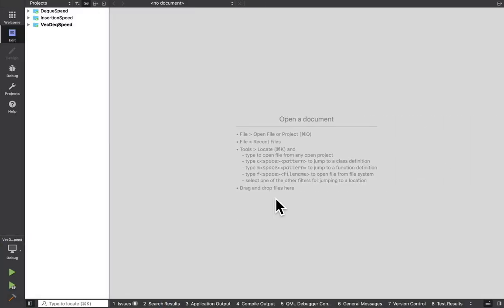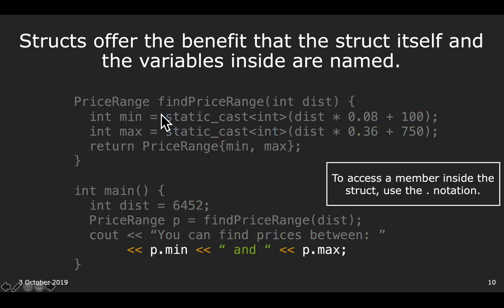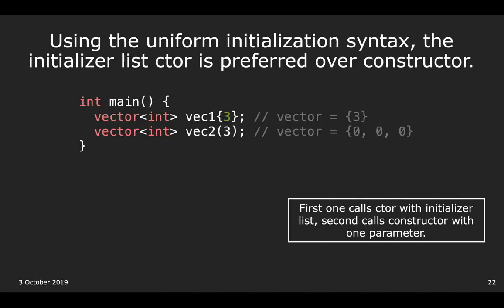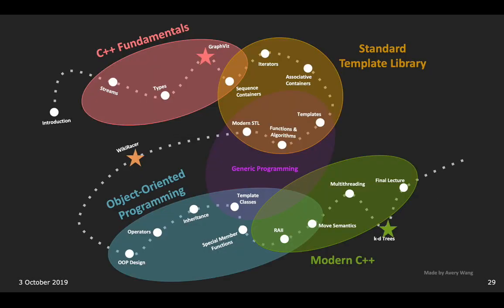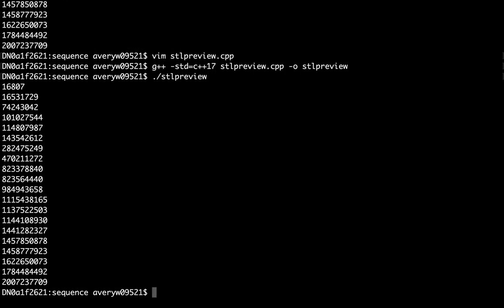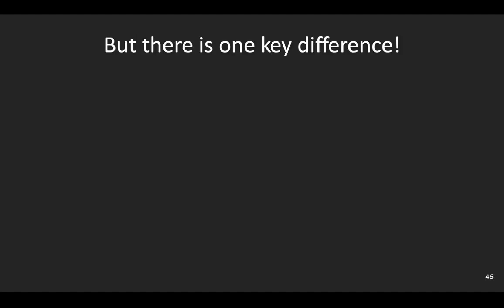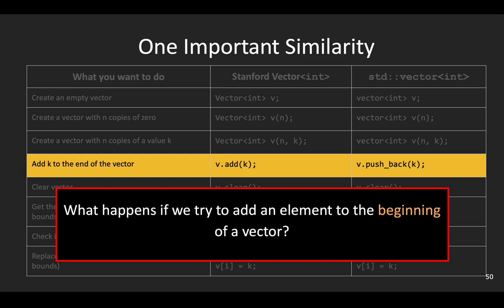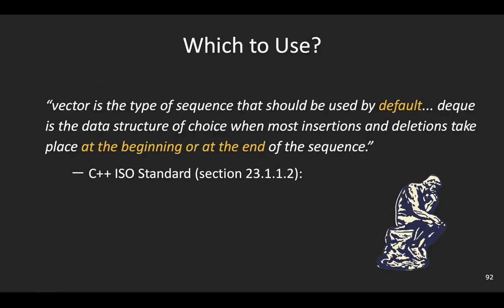CS 106L Fall 2019 - Lecture 3: Sequence Containers (Screencast)